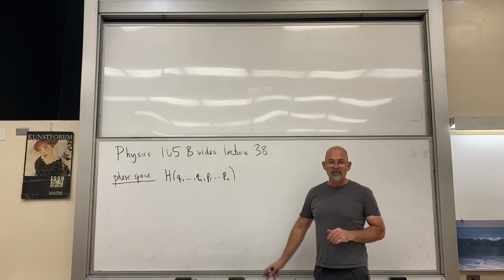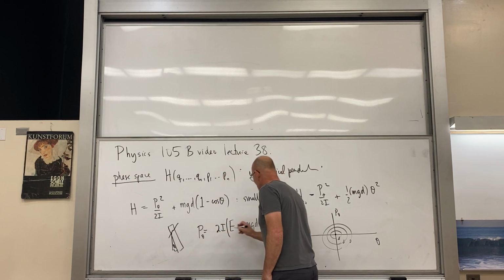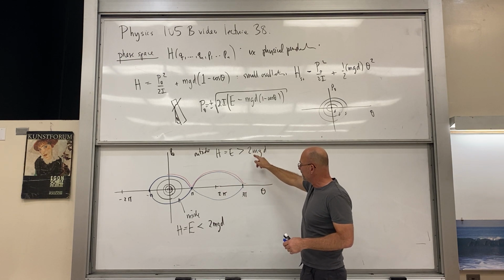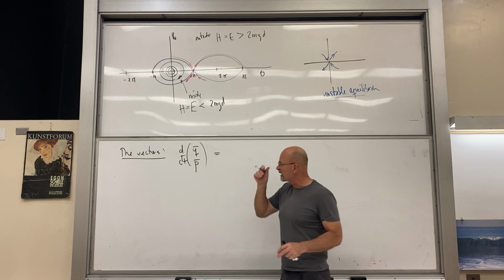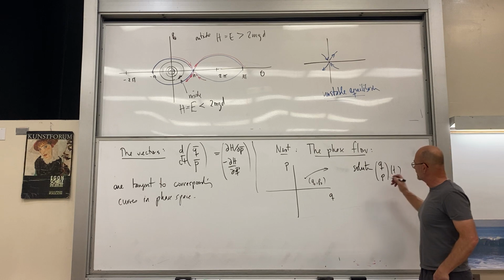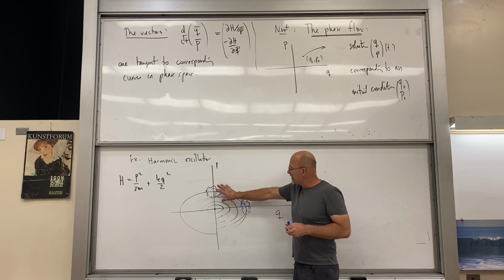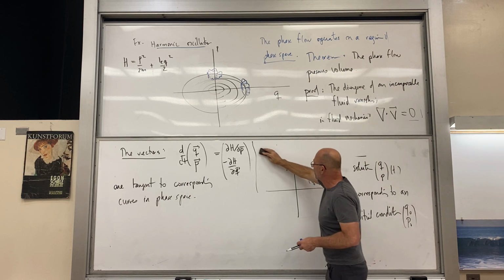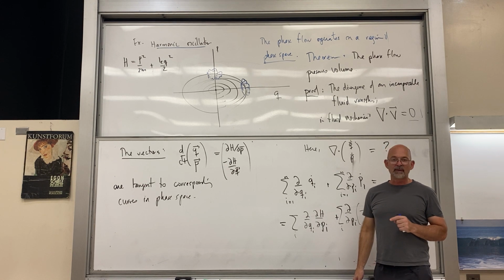physics 105B video lecture 38